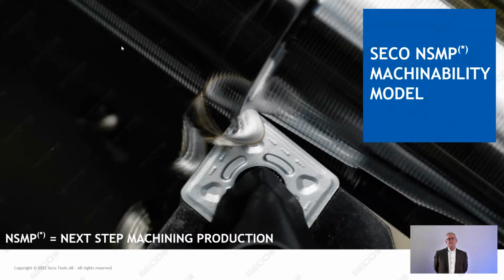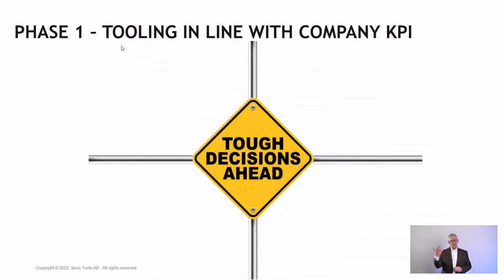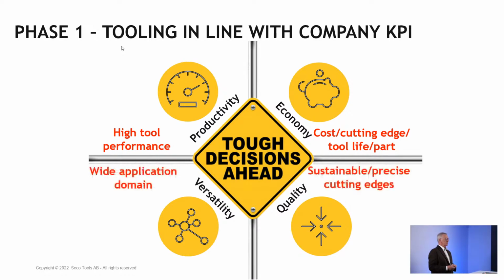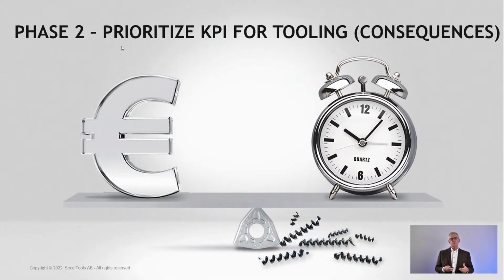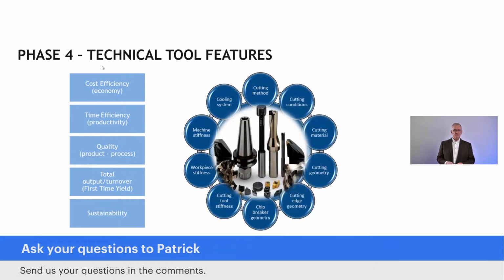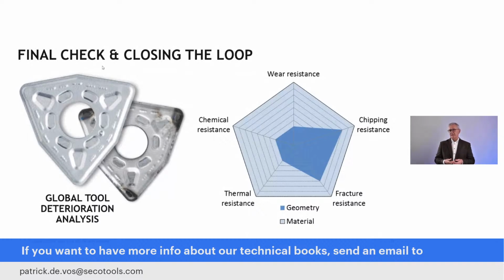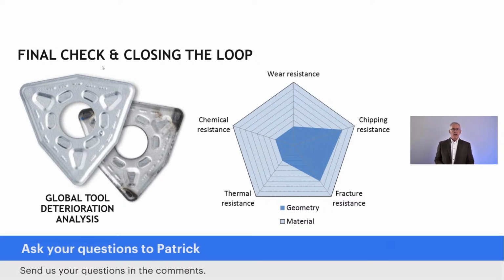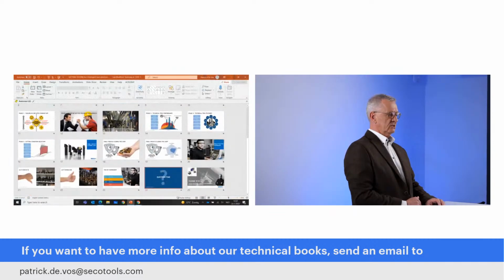How to select tools for sustainable machining | Seco Tools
How sure are you that you use the correct tooling for your applications? What can you do to check this in a reasonable period? In this live event, we will define some first steps, draw the first big lines, some big axes along which a company should start to build its own tool selection strategy and methodology.